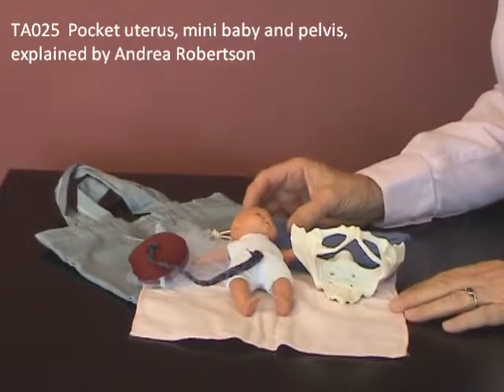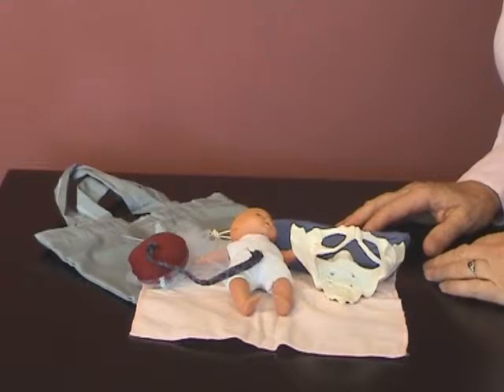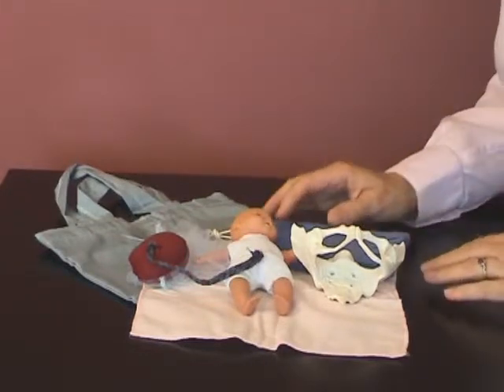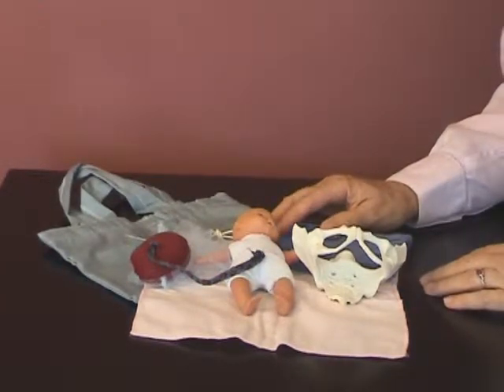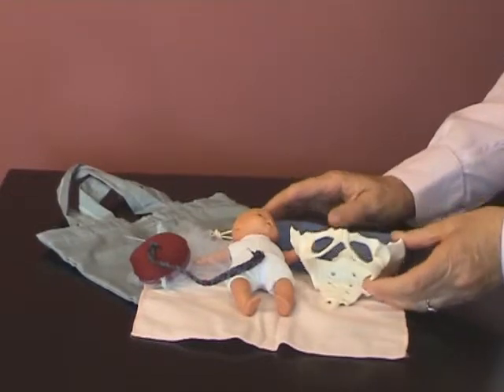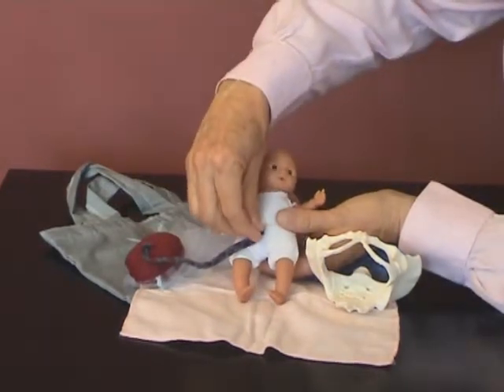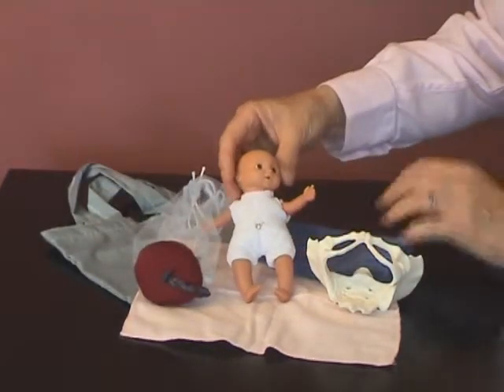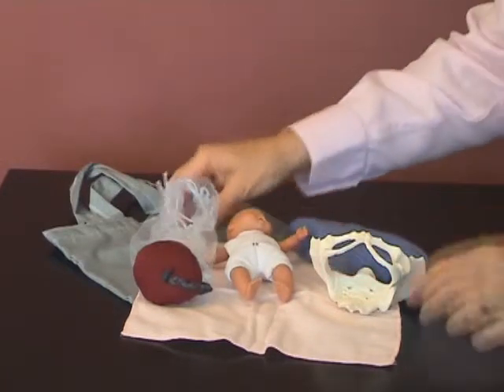Mini childbirth teaching models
Pocket uterus, mini baby and pelvis for teaching about childbirth